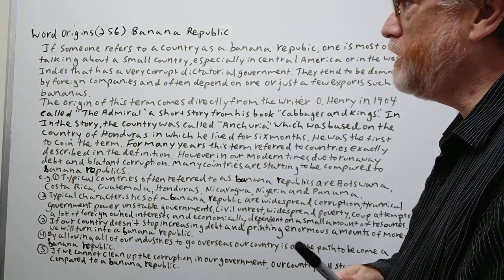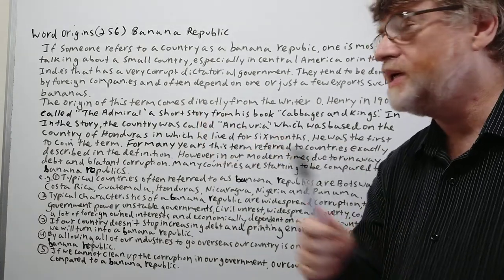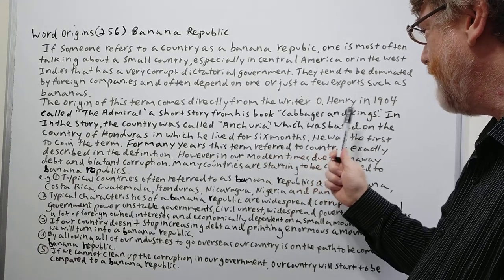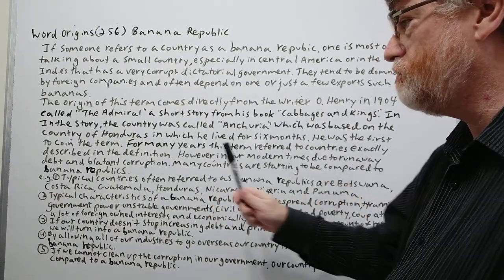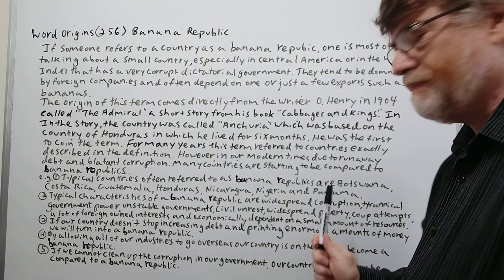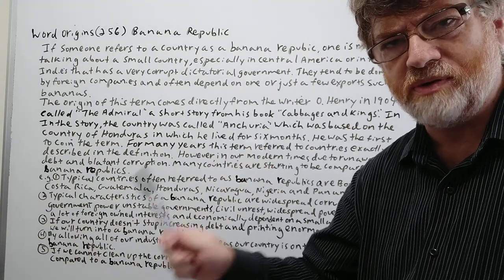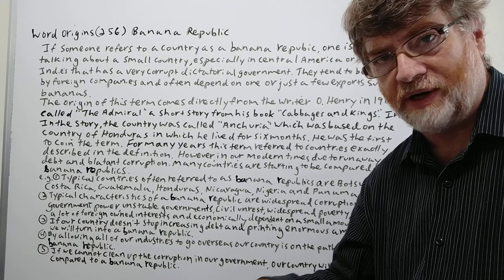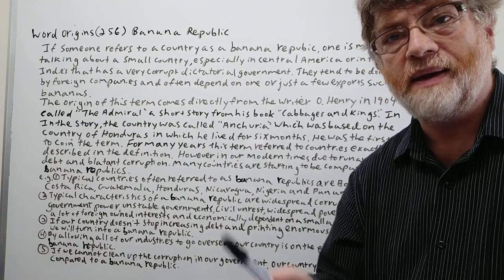English Tutor Nick P Word Origins (256) Banana Republic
In this video, we will cover the meaning of this phrase , give its origin and give examples of its use.